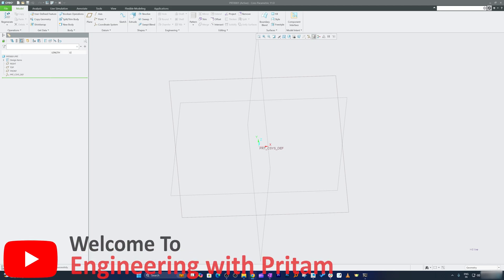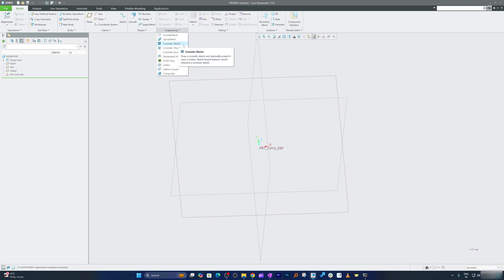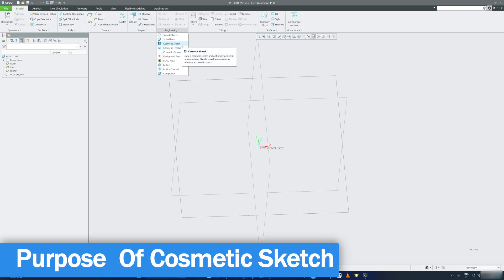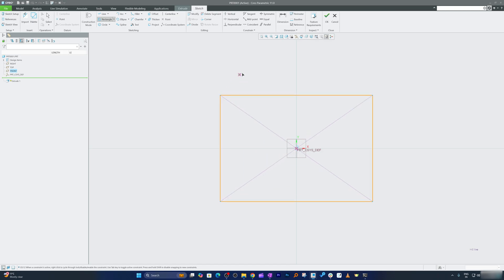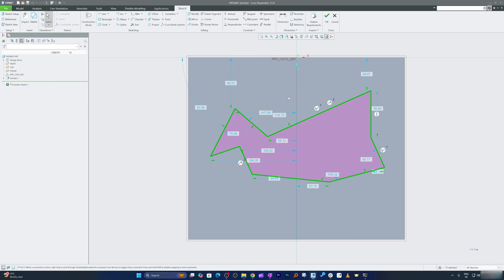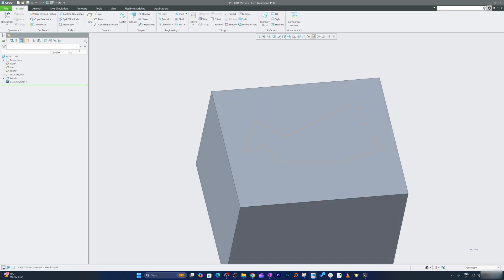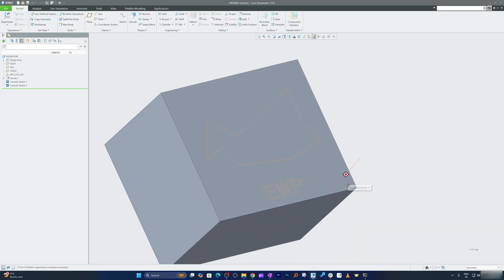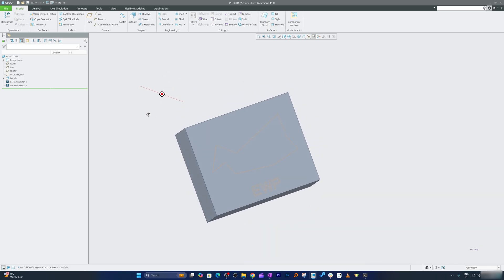Cosmetic Sketch - Creo Part Modeling | How to use Cosmetic Sketch in Creo | #59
Cosmetic Sketch - Creo Part Modeling | How to use Cosmetic Sketch in Creo
In this video, we will show you how to use Cosmetic Sketch feature in PTC Creo.

Key Feature Covered:
✅Find Cosmetic Sketch Tool
✅Why and When to use Cosmetic Sketches
✅How cosmetic Sketches can simplify design communication
✅Using Cosmetic Sketches for tasks like welding, cutting, and drilling